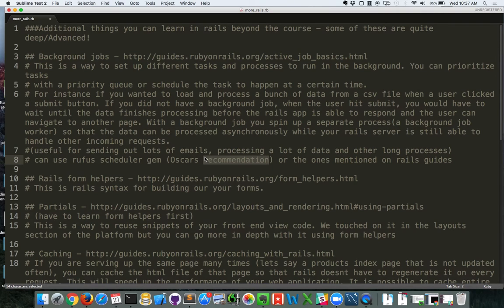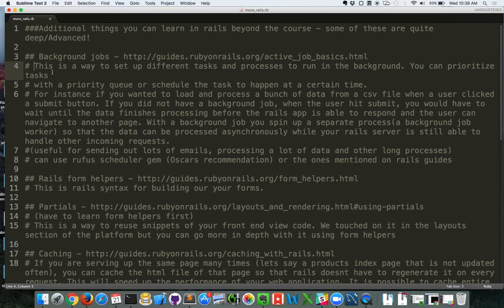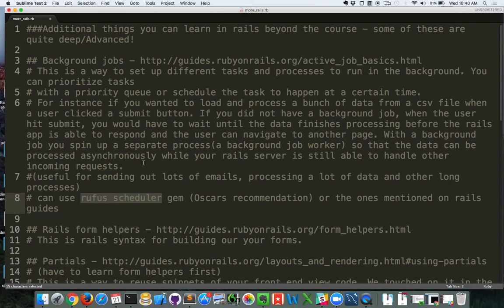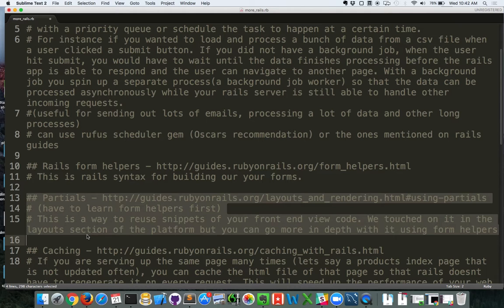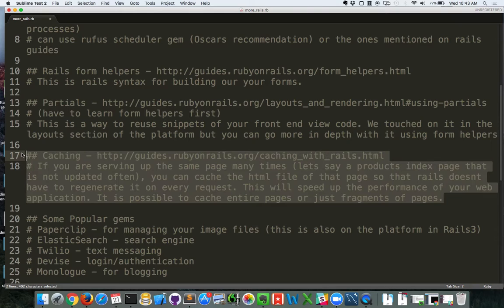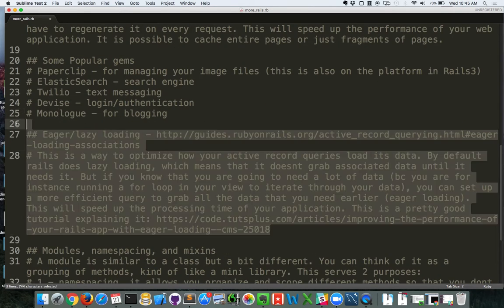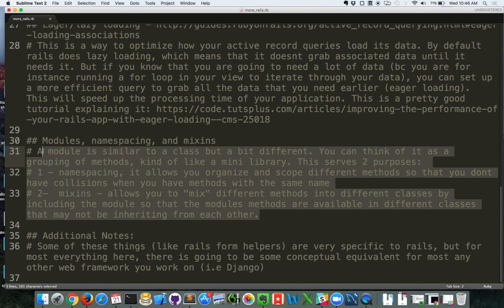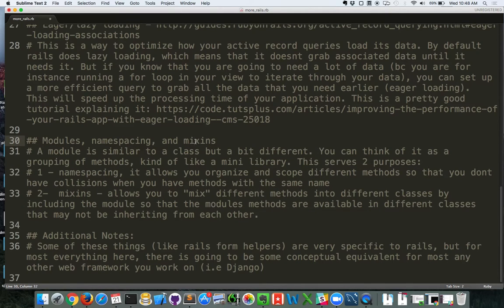15lecR more rails